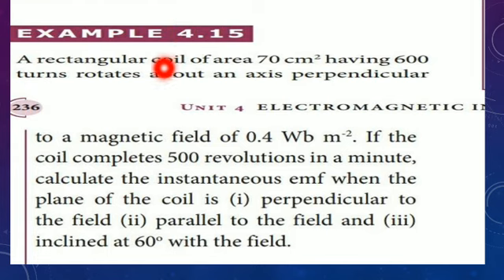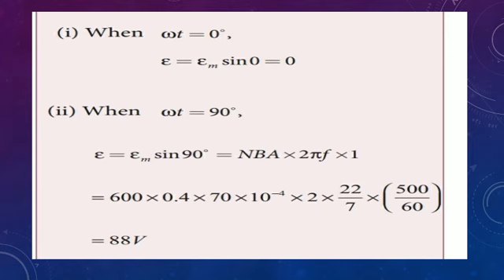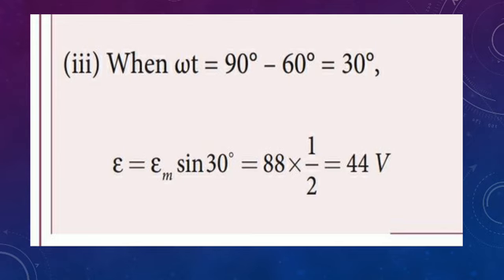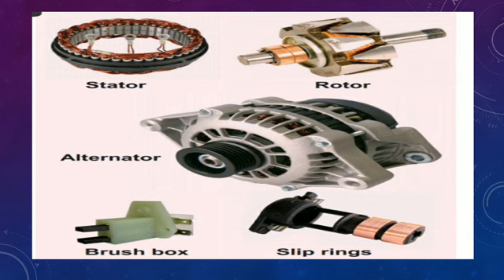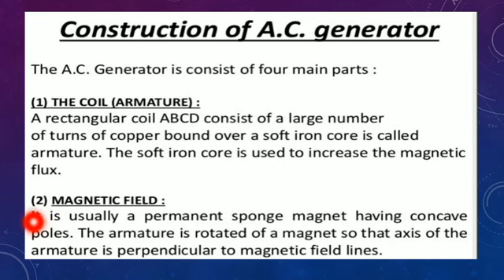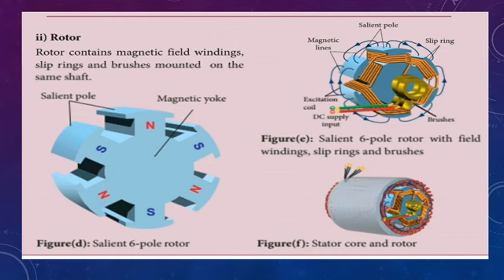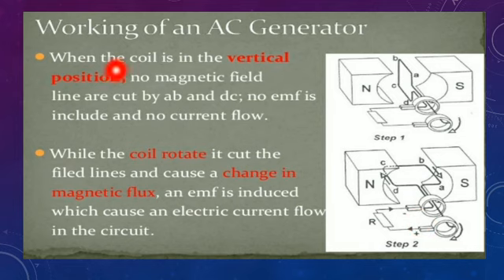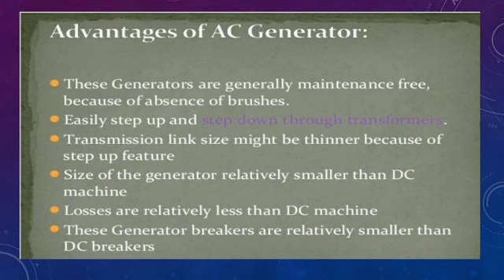19 November 2020